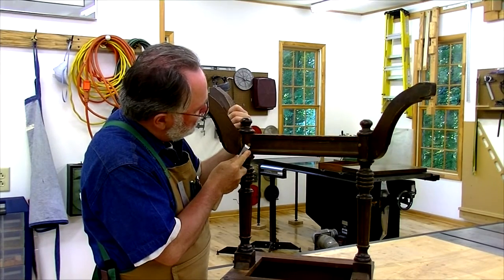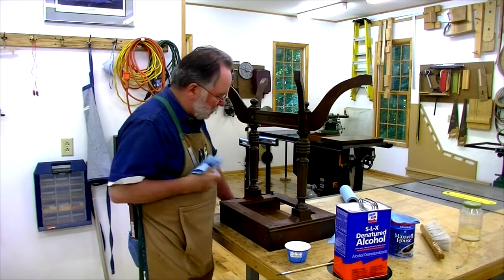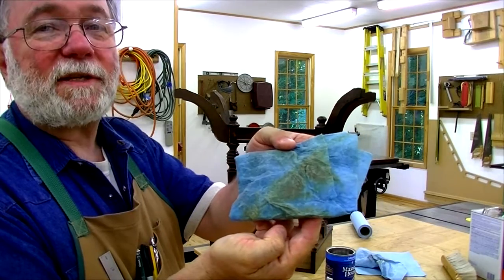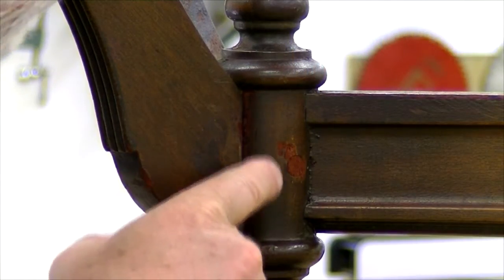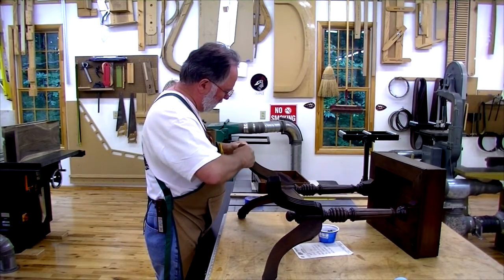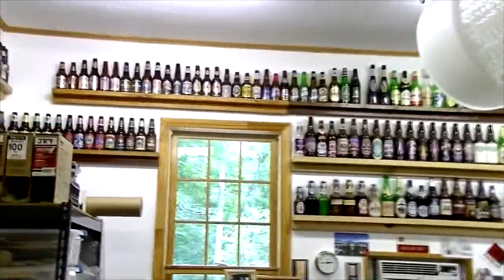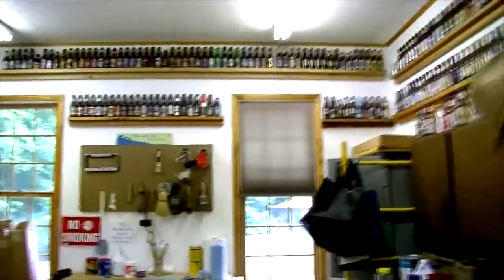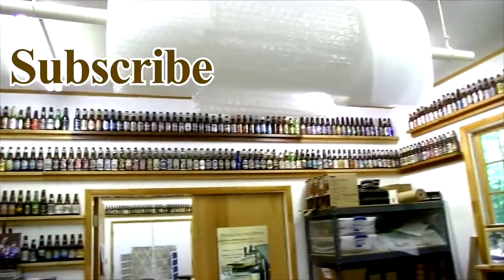Table Repair & Beer Bottles: Saturday in the Woodworking Shop #17 with Andrew Pitts~FurnitureMaker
Andy continues with the repair of an antique table, and shows his world famous (well, maybe County famous) beer bottle collection. This is the seventeenth in a series of videos where Andy answers questions he has received about his woodworking videos, and sprinkles in a little of his other woodworking shop experience, as well. Viewers are welcome to post questions about his videos or his workshop on Andy's channel AndyPitts1000 and he will try to answer them in a future episode.